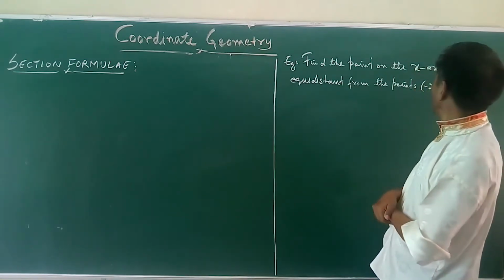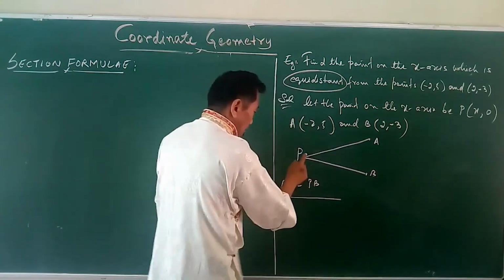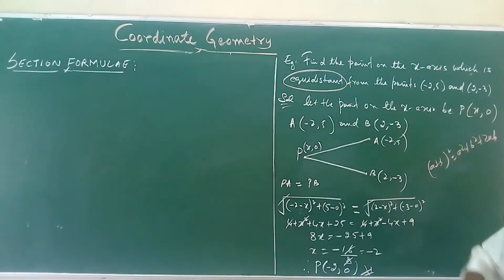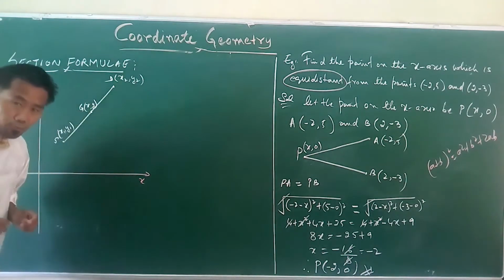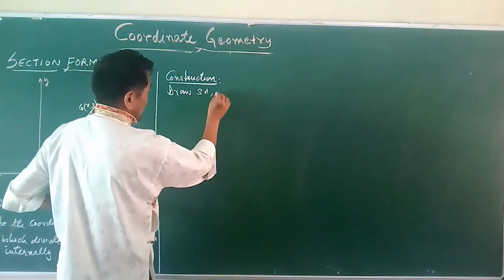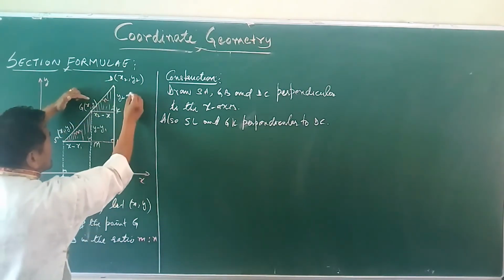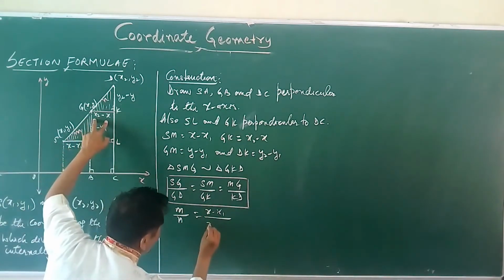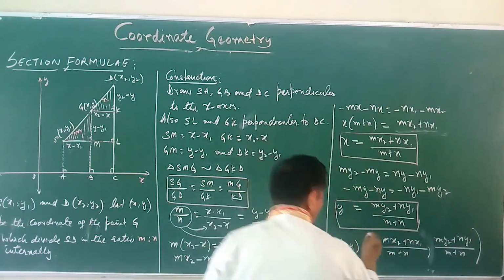Class 10 Mathematics Chapter 7 Coordinate Geometry Part 2